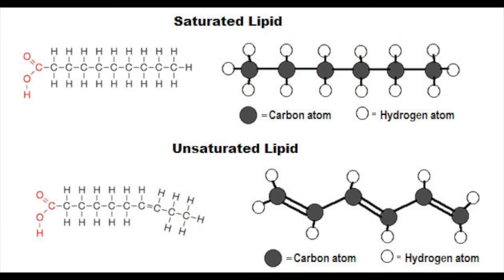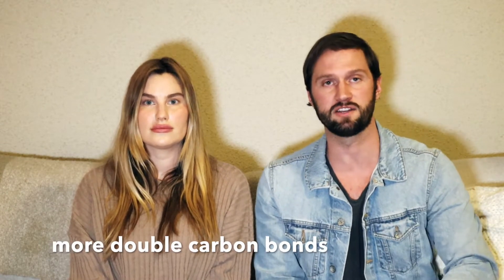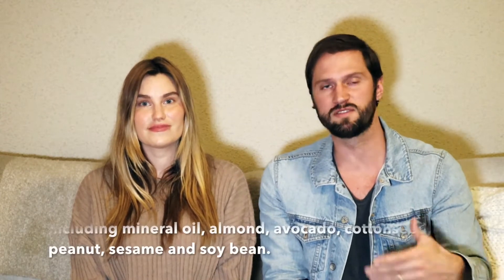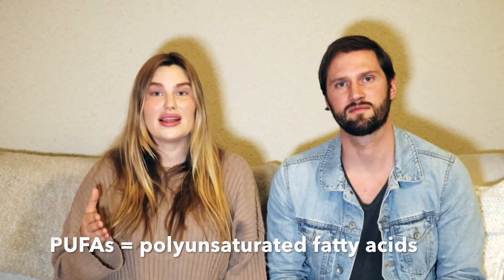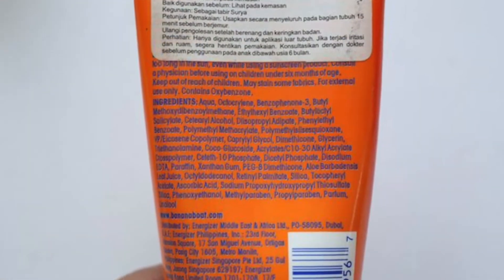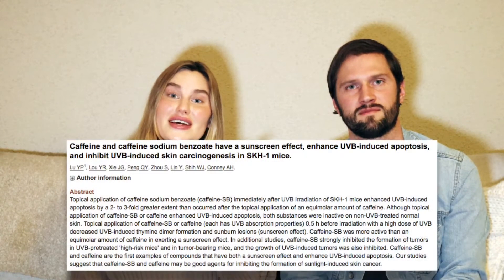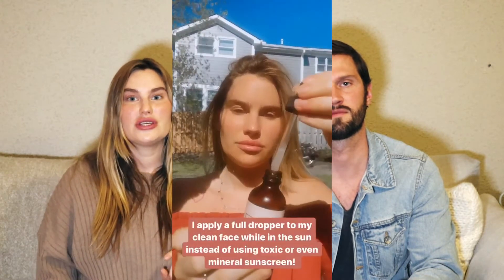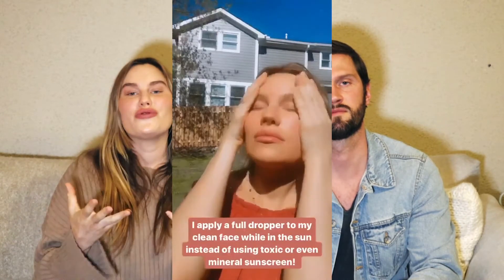T0XIC Sunblock: PUFA$, Estrogen & Skin Cancer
Although excessive exposure to the sun can contribute to aging of the skin,
evidence shows that people who spend most of their lives outdoors actually have a REDUCED incidence of cancer overall. For some, this might seem like a paradox, but when you start to understand the systemic effects of sunlight, and the pathology of skin cancer, it makes more sense.

The basic thing to understand is that the aging effects of the sun are incredibly variable, and depend largely on a persons hormonal profile and diet. In general, the more stressed an individual is, and the less protective hormones they are producing (hormones like progesterone, pregneneolone, DHEA and testosterone), the more vulnerable they are to the sun's potentially damaging effects.

Studies have found that amongst the various stressors and toxins that may increase ones likelihood of skin cancer, the consumption of polyunsaturated fats is at the top of the list. Numerous studies find that not only are they estrogenic, but they are related to an increase risk of developing skin cancer.

The truth is, sunlight is essential for good health. It stimulates our ability to use oxygen for energy production, decreases stress hormones, and protects our tissues from some of the free-radical toxins that are produced by normal metabolism and stress in general.

In order to reap the benefits of sunlight, while attenuating the harmful effects, a person must be considerate of their overall stress load. Decreasing the intake and application of PUFAs, reducing estrogen leaves by improving thyroid and progesterone levels are two important places to begin.